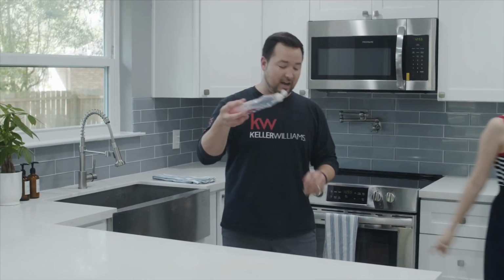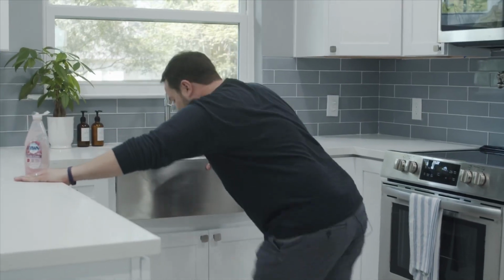🧼 Our Funny Quarantine Routine 😱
This is how Taylor and I are exercising during the lockdown!!! PRAY FOR OUR SANITY !!! 🙏